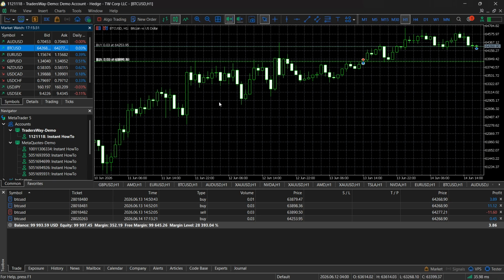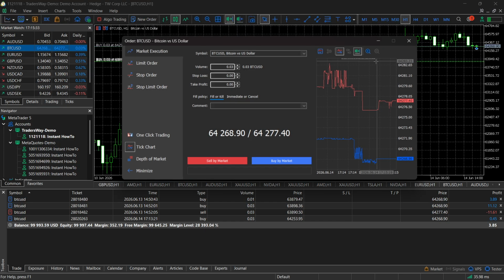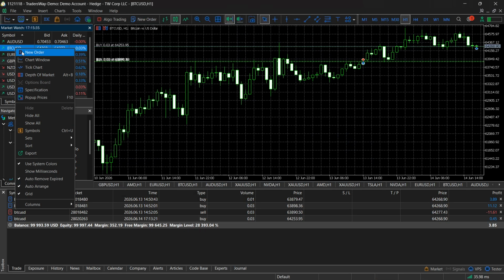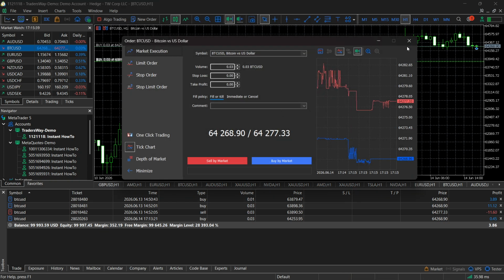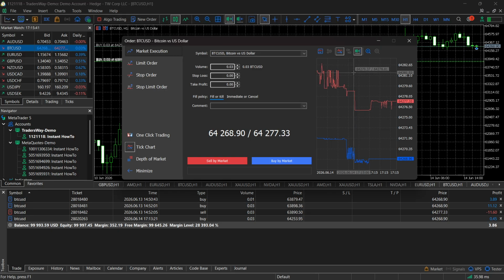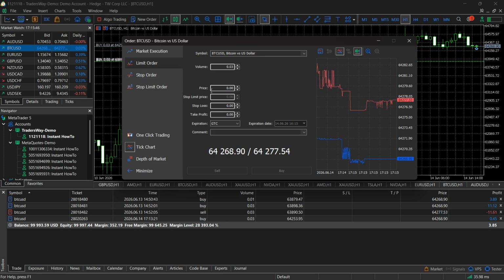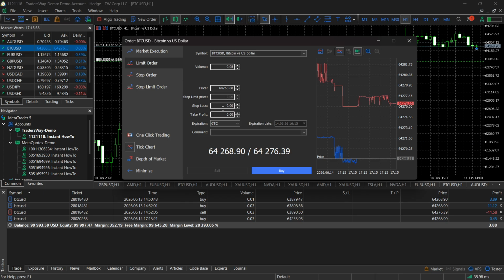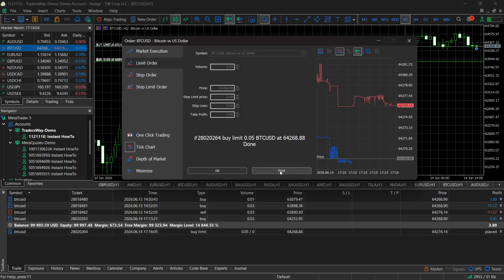How To PLACE LIMIT ORDER In MetaTrader 5 (QUICK & EASY) 2026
In this video, I'll show you how to place limit order in metatrader 5. This is a full guide on how to set up and execute limit orders effectively in your MetaTrader 5 trading platform in 2026. In case you've been trying to manage your trades using limit orders in MetaTrader 5, this is the video you need to see!